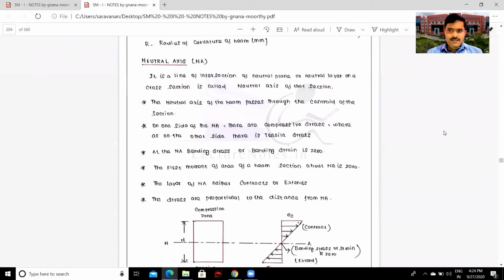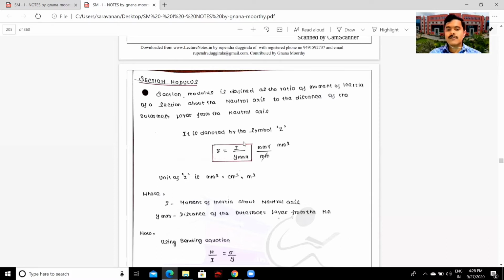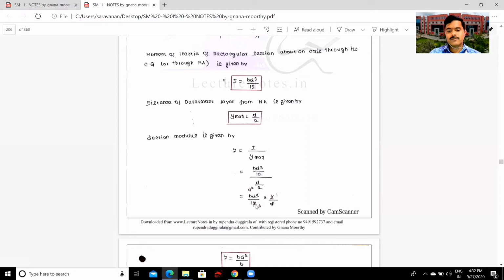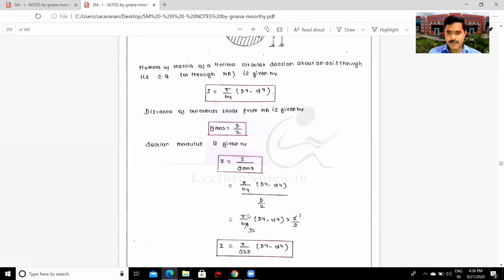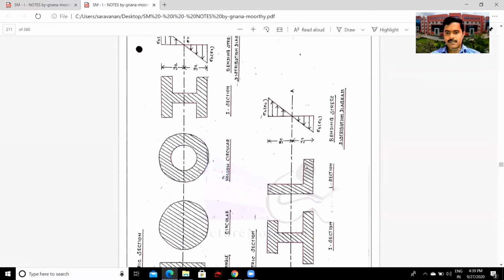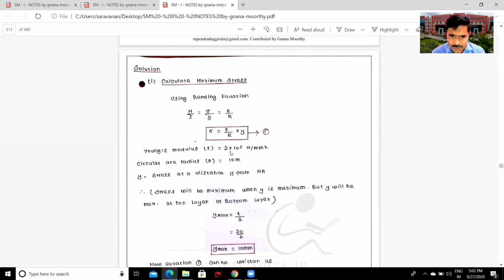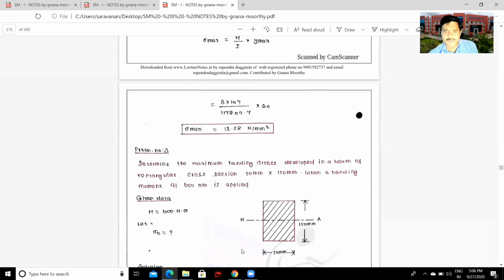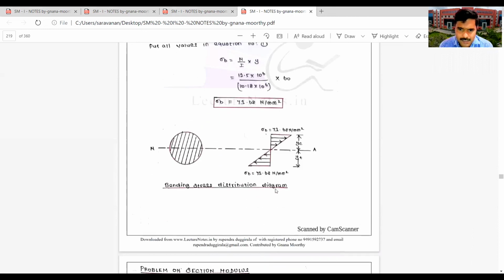SM I UNIT 3 LECTURE 2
SM I UNIT 3 LECTURE   2 - Section Modulus and Problems on bending equation